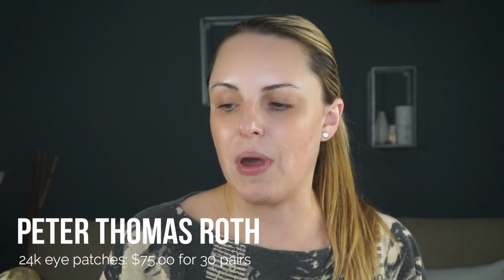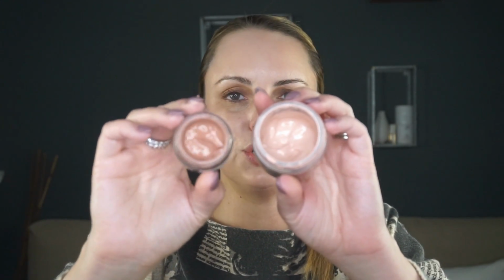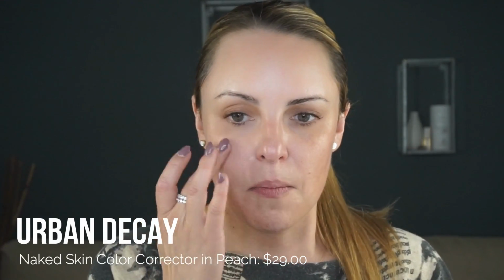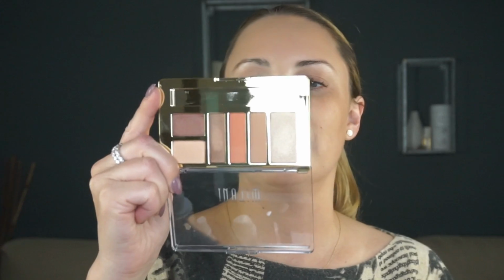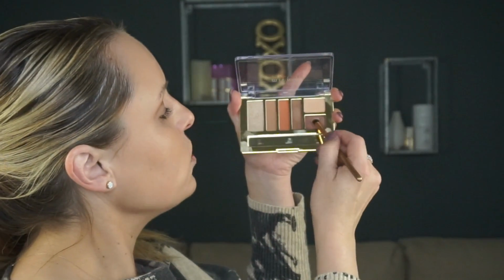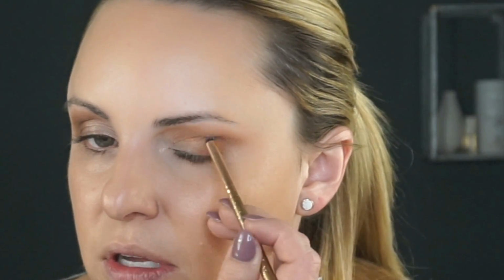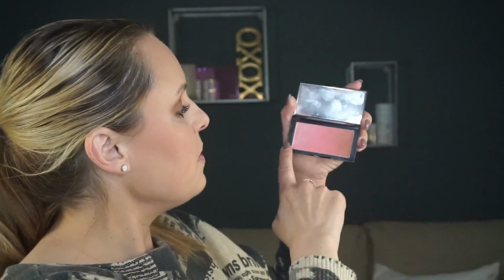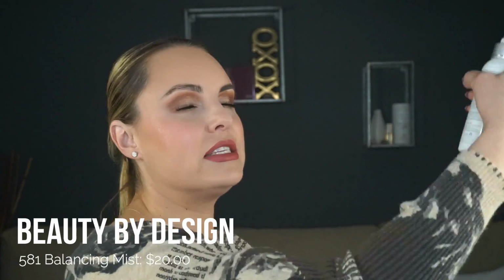MY HOLY GRAIL MAKEUP DUPES AFFORDABLE & CRUELTY-FREE 🌿🍁|| NYX, LUSH, Pacific, Milani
It is my holy grail makeup and a little bit more of skincare dupes that are affordable. All are cruelty-free and most are cleaner than the original versions. I know you guys really like these videos and I wanted to do one on the makeup side of things. I worked on finding just the right dupes in hopes of getting you all more affordable​ beauty with no need to settle.  I hope you enjoy this!

--TREAT NO. 581 - BALANCING MIST
__TREAT NO. 514 - FIRMING EYE SERUM
+ WANDER BEAUTY Baggage Claim Gold Eye Masks
+ NYX PROFESSIONAL MAKEUP Dark Circle Concealer in Light
+ Pacifica Ultra CC Cream Radiant Natural/Medium Foundation
+ REAL TECHNIQUES Miracle Complexion Sponge
+ Milani Everyday Eyes Eyeshadow Collection
+ LUXIE Luminous Eye Brush Set
+ Au Naturals The Anywhere Creme Multistick
+ CoverGirl Advanced Radiance Age-Defying Pressed Powder, Creamy Natural
+ COVERGIRL truBLEND Serving Sculpt Palette in Bloom babe
+ ELF RUNWAY READY LIP PALETTE- BERRY BLISS
+ NYX Professional Makeup Micro Brow Pencil in Ash Brown

DUPED Products:
+ MILK MAKEUP Blur + Set Matte Loose Setting Powder
+ KEVYN AUCOIN The Neo-Blush in Pink Sand
+ NARS Powermatte Lip Pigment in American Women
+ HOURGLASS Arch Brow Sculpting Pencil in Ash
+ URBAN DECAY Naked Skin Color Correcting Fluid in Peach
+ URBAN DECAY Naked Skin One & Done Hybrid Foundation in Medium Light

You can talk with me via chat, phone, and even video. Say you want me to look through your makeup bang and pick out what you need to keep and what you need to get rid of, we can do that!! Or a girls trip to Sephora!! This is for people that really want in-depth answers to their questions or personalized answers. I am so excited to share this service with you. This will never replace my contact with you over DM or in the comments section. I love connecting with you all there.